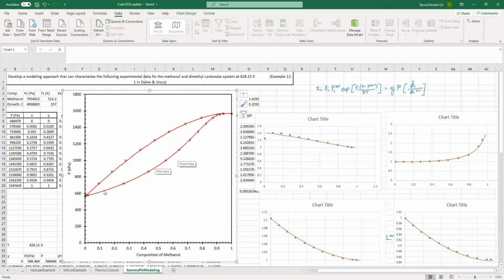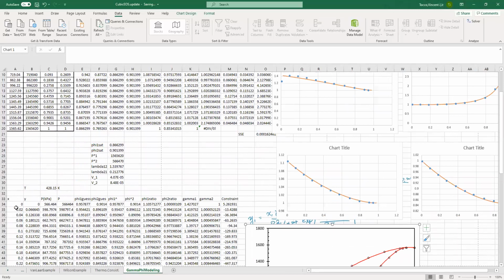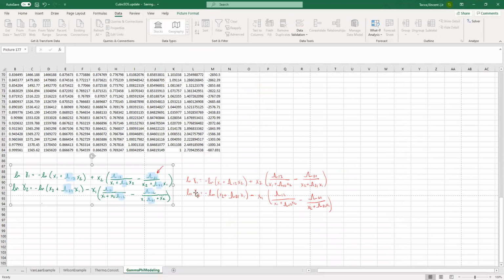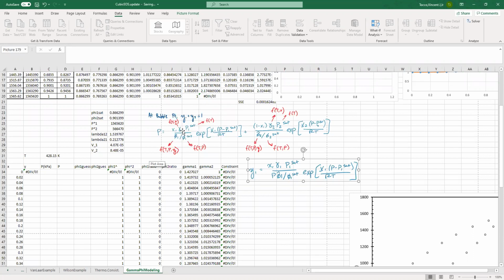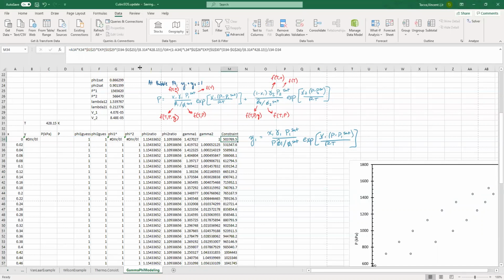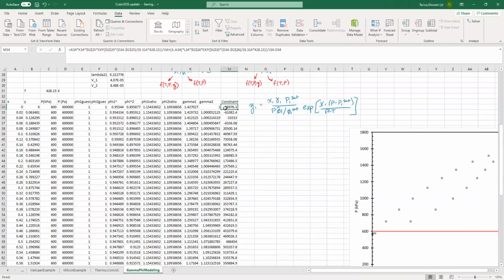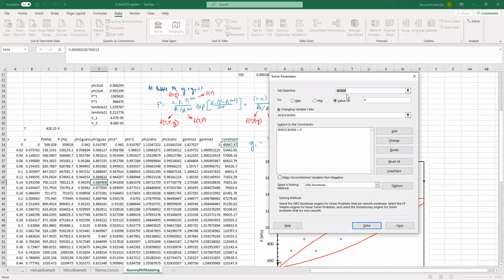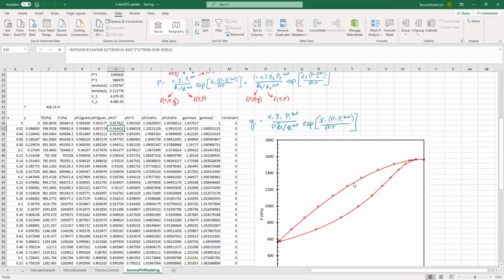23.5: Using the Wilson Model and Virial Equation of State to Predict Phase Equilibrium (Part V)